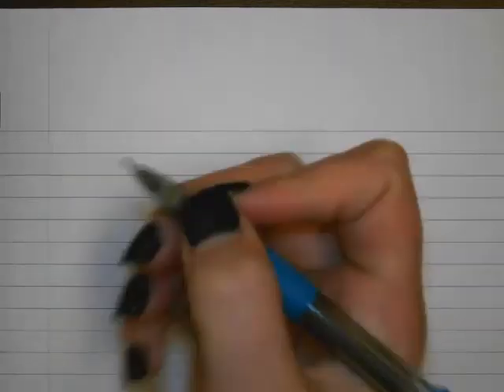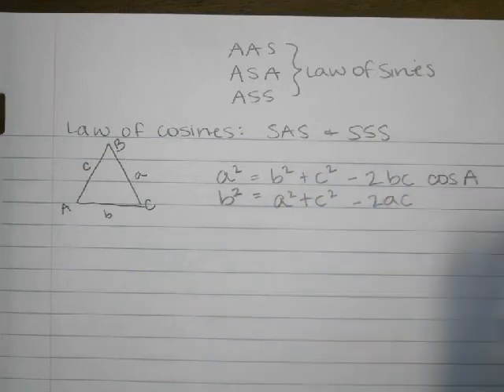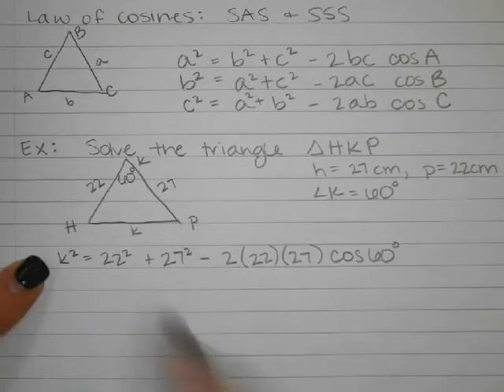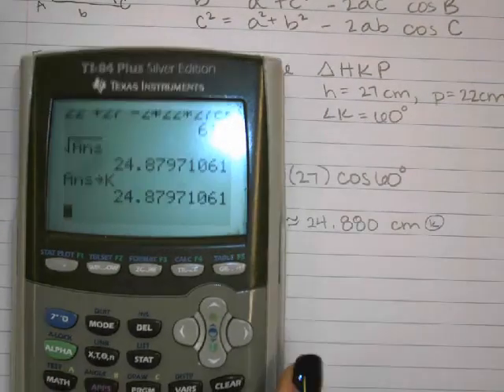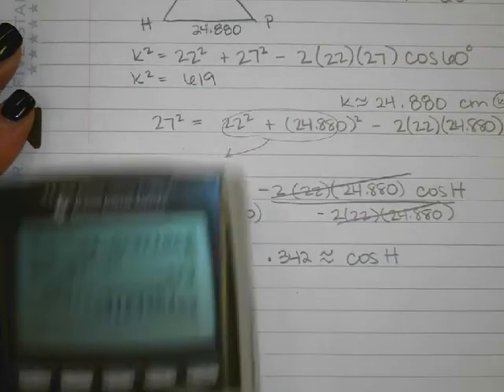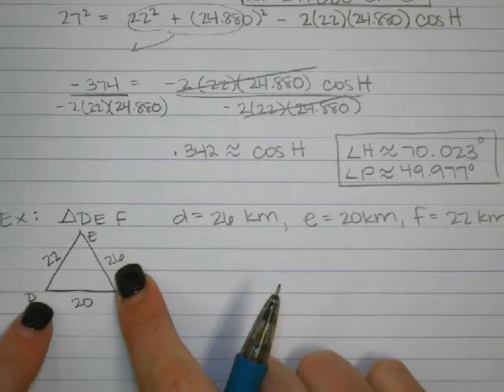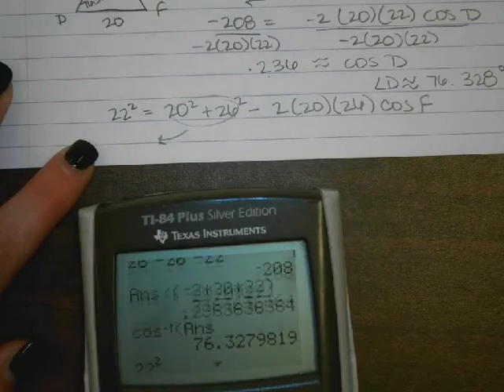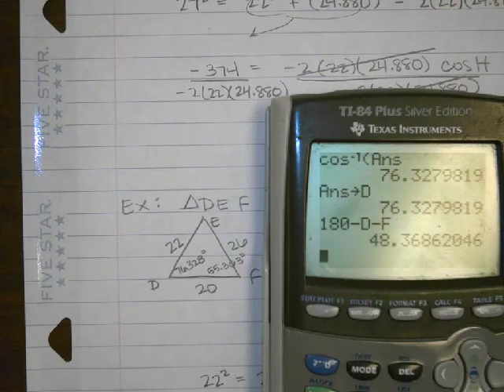Law of Cosines